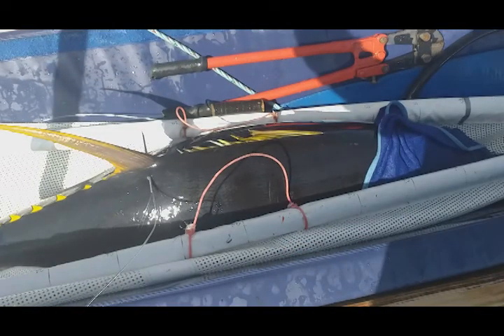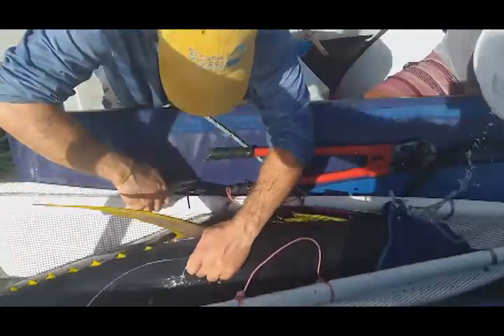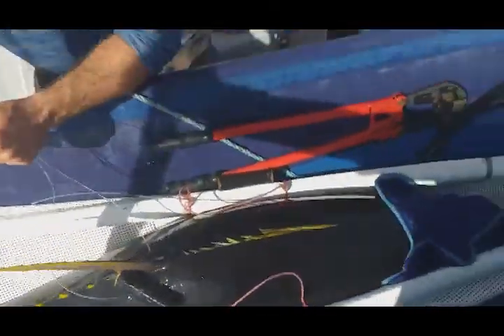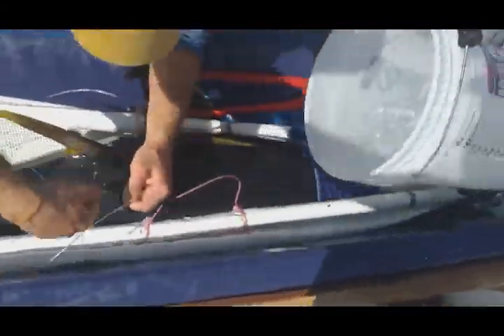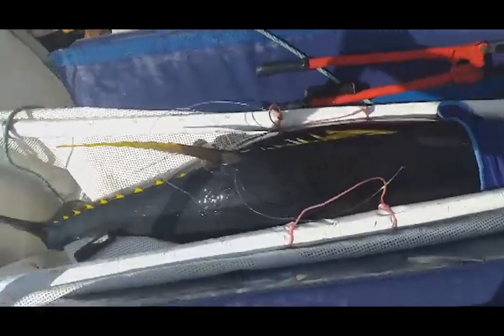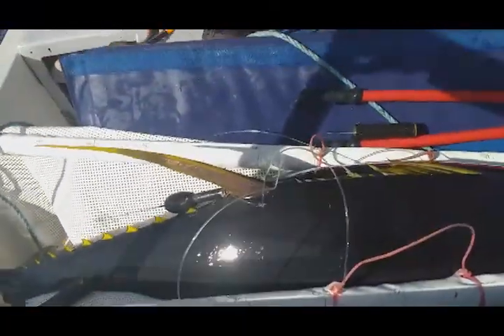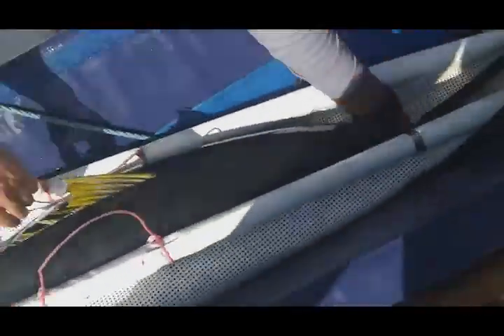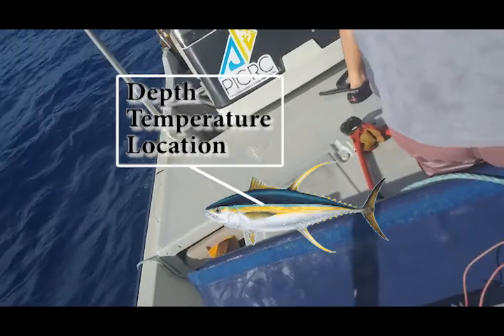The Palau National Marine Sanctuary (PNMS) and Tuna Research in Palau: Part 3 (April 2020)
As it nears Earth Day in Palau every year, an entire week of activities are planned to engage students, community members, and professionals in Palau in learning and thinking about how we impact our Earth.

For Earth Week in 2020, the theme was "Climate Action: Community Solutions to Protect Our Nest of Life." PICRC produced a series of videos hosted by our research assistant, Ms. LeahMarie Bukurou, which details work that PICRC is doing to provide data and information for communities and decision makers to be able to better manage their natural resources; in this particular case, specifically, pelagic resources such as tuna.

This video is part 3 of 4 in a series. Here, we get an in depth look at how Dr. Filous and the PICRC team place a satellite tag on a yellowfin tuna.